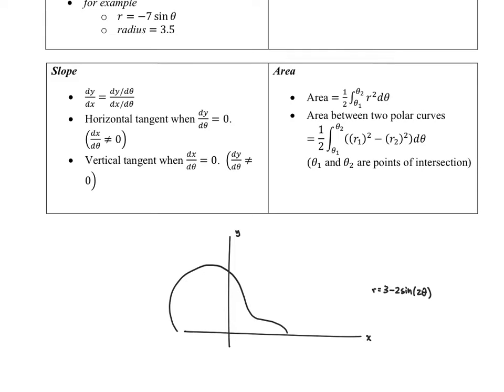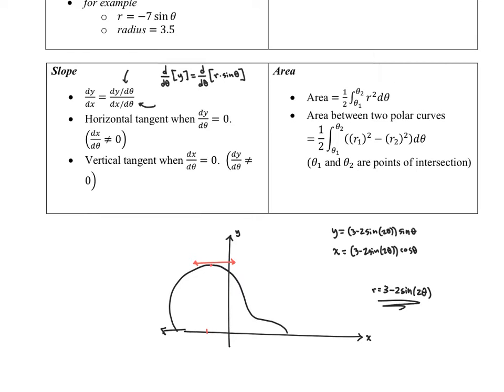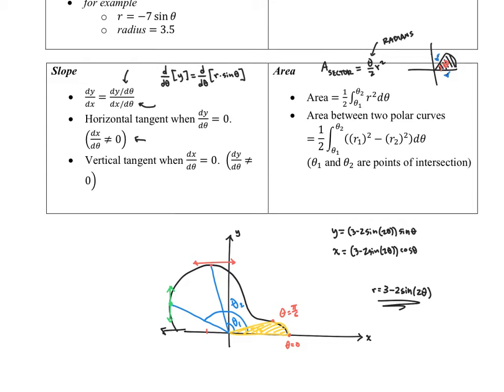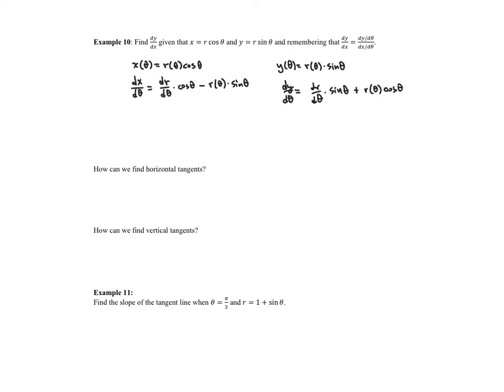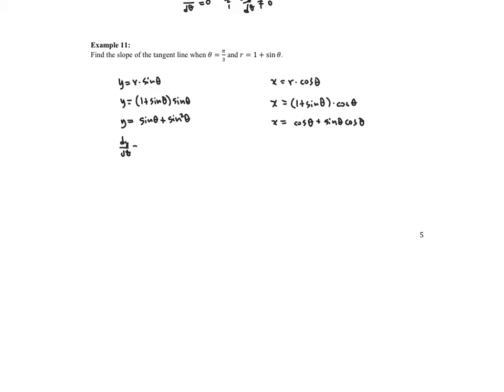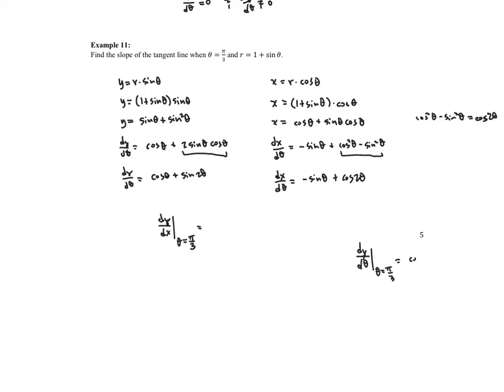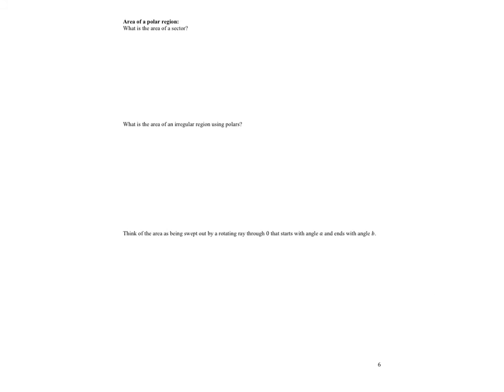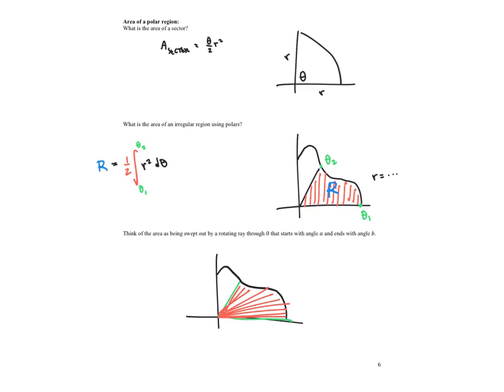BC Calculus Polar Curves (Part 2)